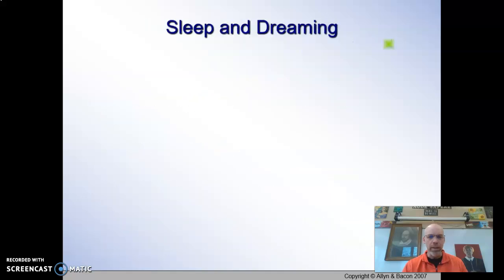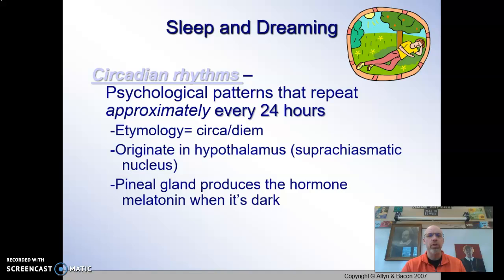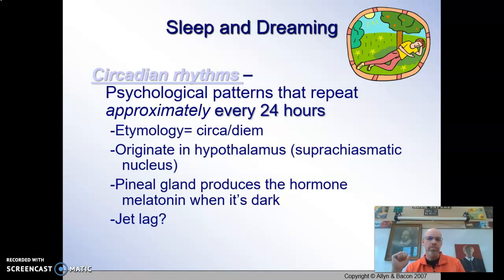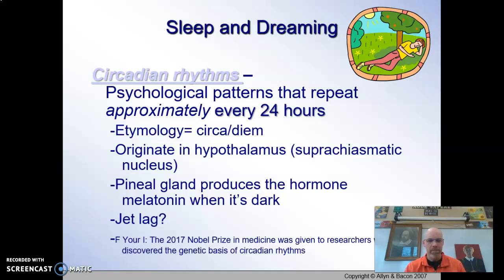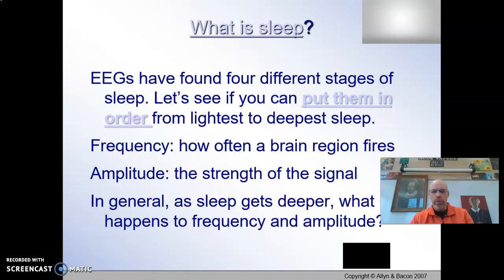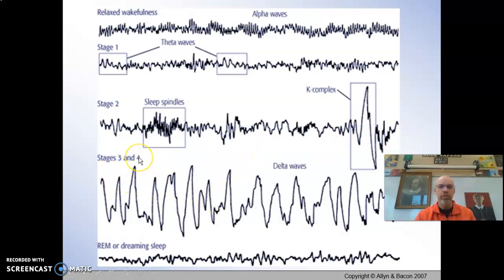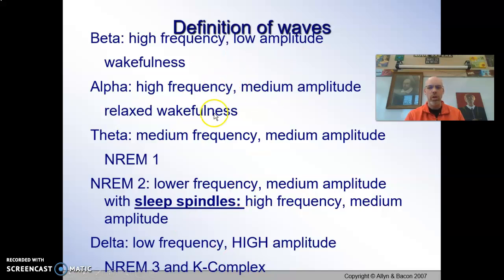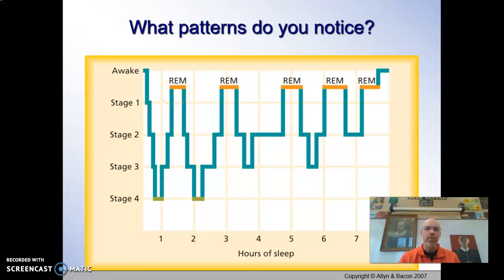5.2 Sleep Stages